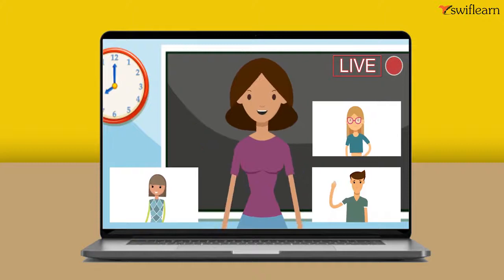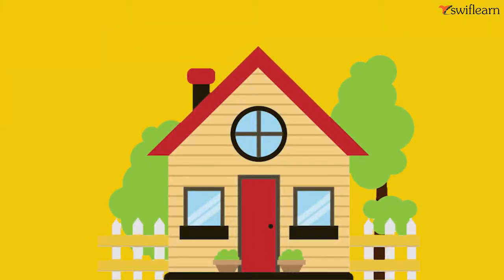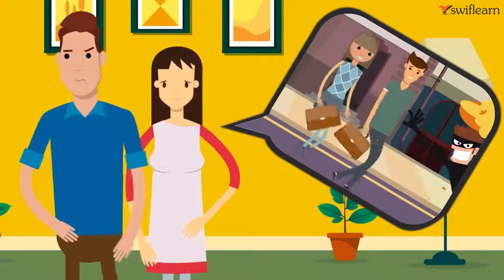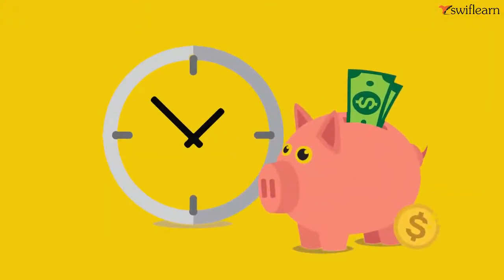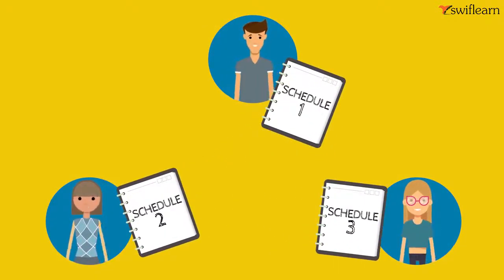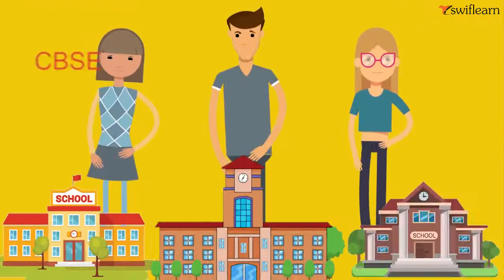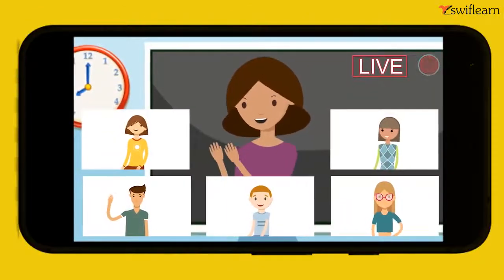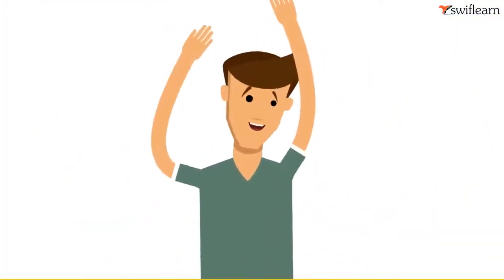SwifLearn | The leading Ed-Tech Platform | India | Introduction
About SwifLearn
SwifLearn believes that personal attention from teachers and academic mentors is very essential for maximum learning of each student and hence we focus all our efforts to ensure every student receives the best possible personalised learning experience from India's best teachers.

About UnFoldMart
We’re a small but perfectly assembled team of expert marketers that have come together through a common desire to defy outdated marketing ideologies. UnF0ldMart focuses on each unique project with acute originality, relaying the most beneficial marketing techniques differently for each client. Based in Gurugram, our team are incredibly proactive, creative and dedicated to providing only the best work within their field. Now, we know you’ve heard this kind of talk before. But we can assure you we walk the walk. We actually deliver on our promises.